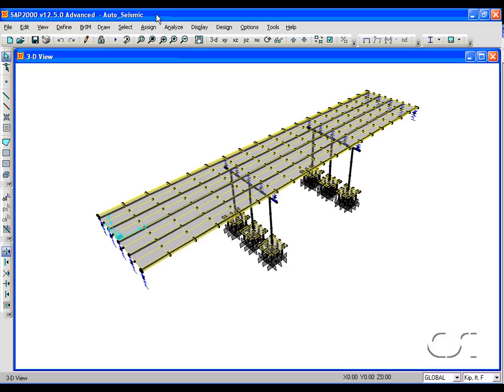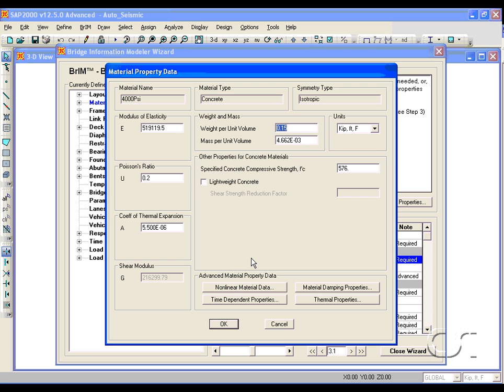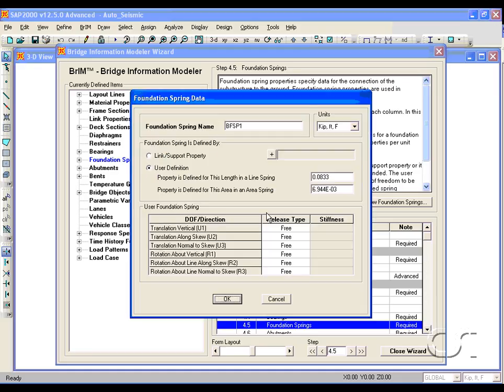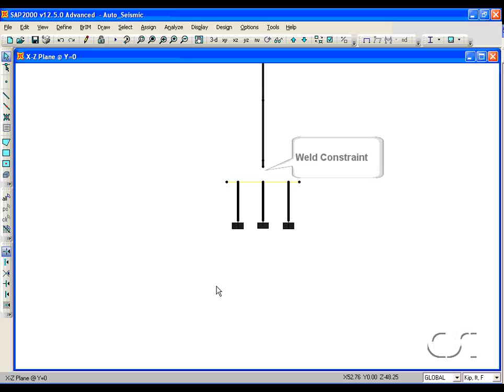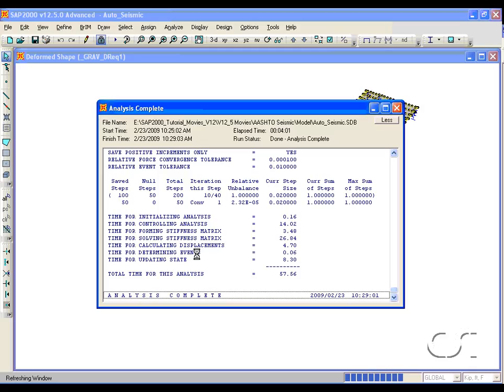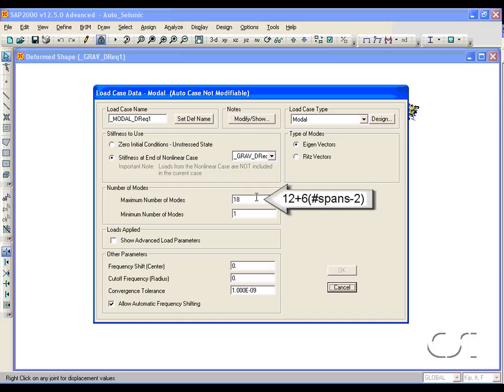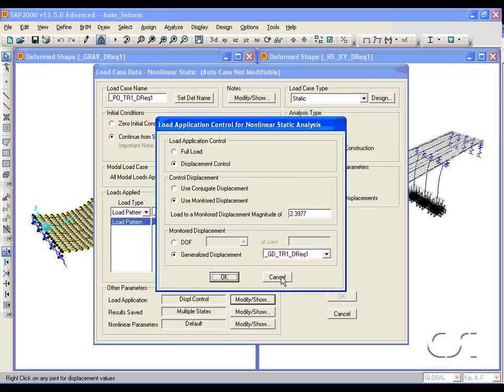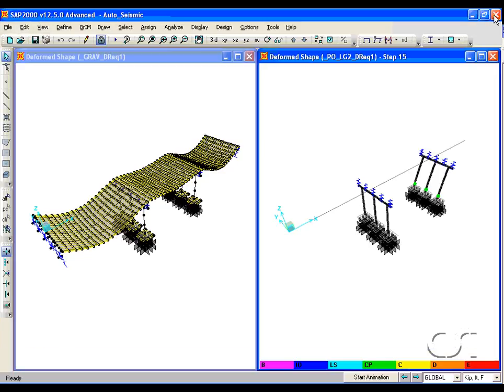Bridge Auto Seismic V14S